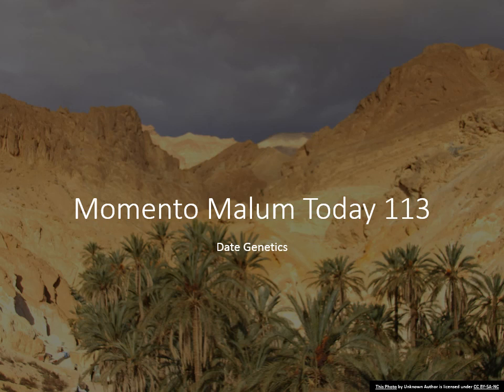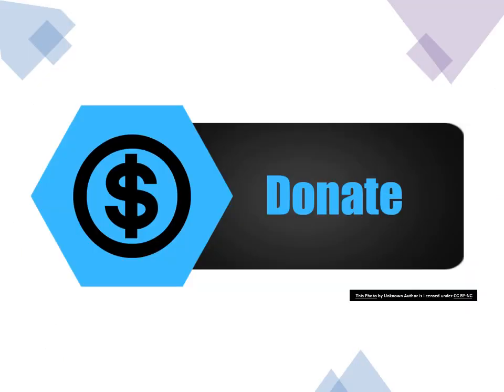Momento Malum Today Episode 113 Date Genetics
Sedra, My Hassan, et al. "Identification and genetic diversity analysis of date palm (Phoenix dactylifera L.) varieties from Morocco using RAPD markers." Euphytica 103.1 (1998): 75-82.